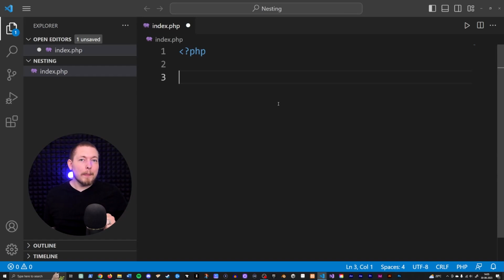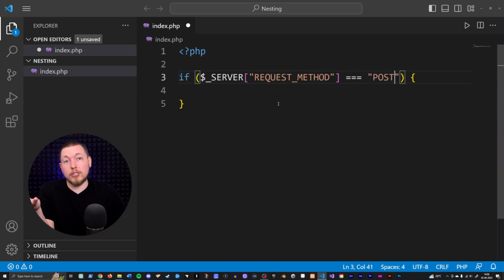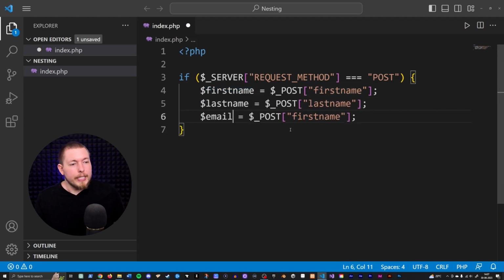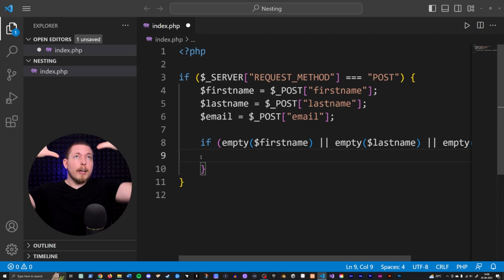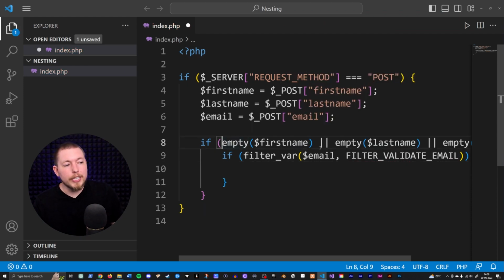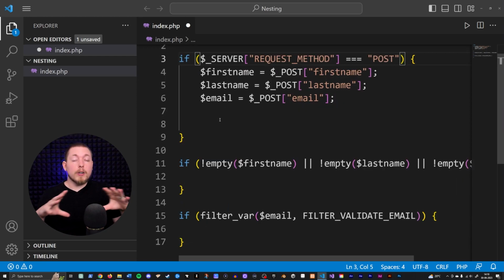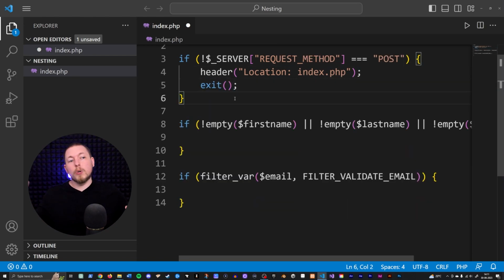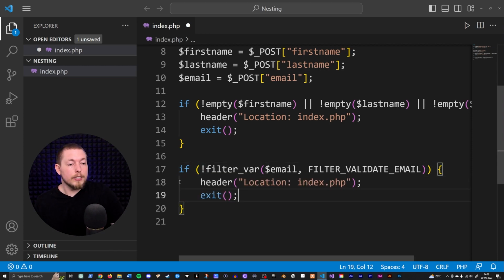Stop Doing This in PHP... | Avoid Nesting If Statements | Better Coding Habits in PHP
In this video I will show you how to write clean code in PHP, when it comes to conditions. You will learn how to avoid nesting if conditions, to get better coding habits in PHP. Better coding practices is something we should all continue to get better at, so hopefully this tip will give some of you something useful.

Better Coding Habits in PHP, php nesting, php nesting level too deep, avoid nesting if statements, clean code, if else statement, guard clauses, else statement, clean code in php, how to write clean code in php, php tips, php tips and tricks, php tips and tricks advanced, php pro tips, better coding practices, clean code horrible performance, clean code php, php conditions best practices, php best practices coding standards, php less messy conditions